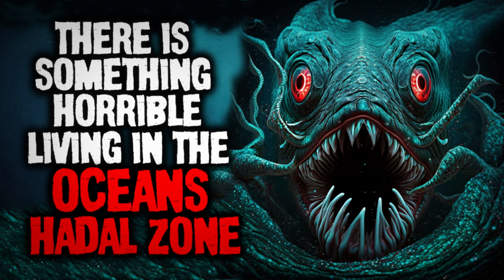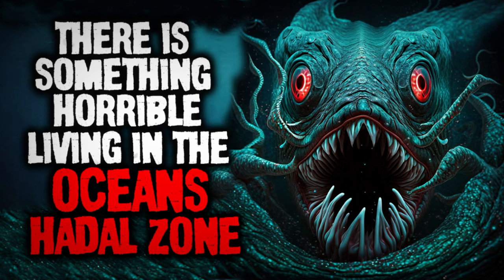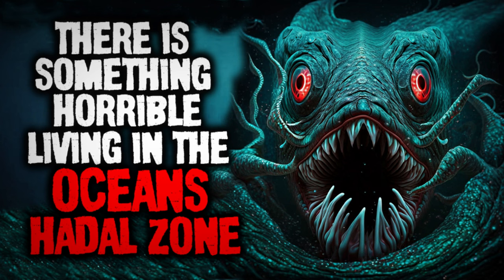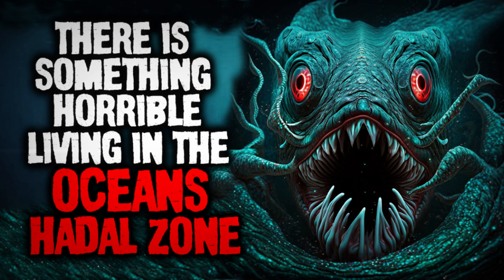"There Is Something Horrible Living In The Oceans' Hadal Zone" | Ocean Creepypasta | Scary Story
This just gives me the chills... would you go into the ocean after this?

Creepypastas are the campfire tales of the internet. Horror stories spread through Reddit r/nosleep, forums and blogs, rather than word of mouth. Whether you believe these scary stories to be true or not is left to your own discretion and imagination.

Special thanks to VValters for the Music!